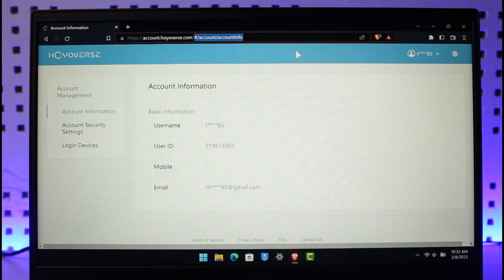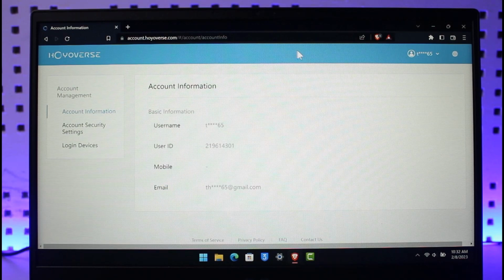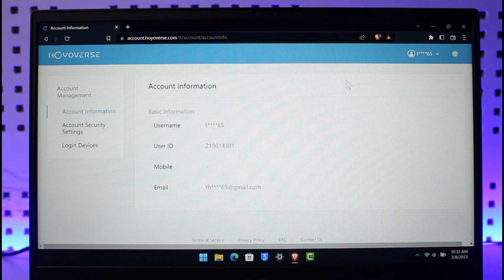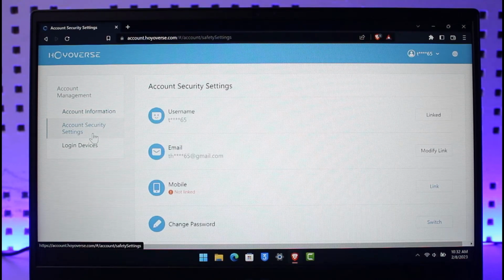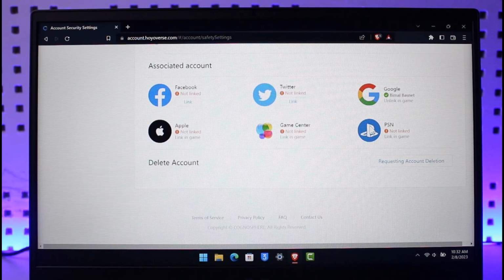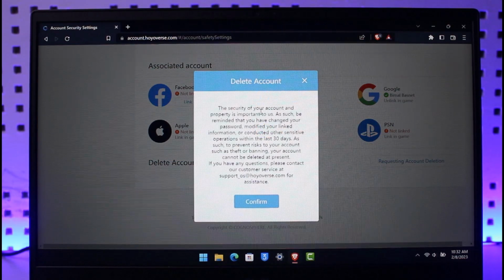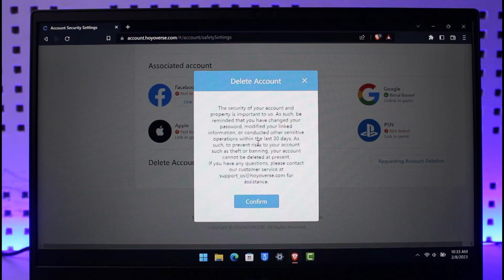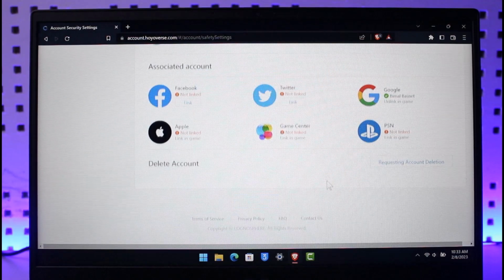How to Delete HoYoverse Account !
In this tutorial video, I will quickly guide you on how you can delete your HoYoverse account permanently. So make sure to watch this video till the end. We try to be responsive to as many questions as possible.

► Chapters:
0:00 Introduction
0:11 Official Website
0:33 Delete HoYoverse Account
0:55 Things to Understand
1:37 Conclusion